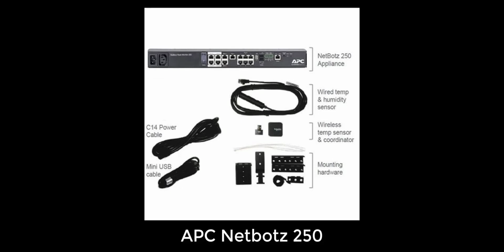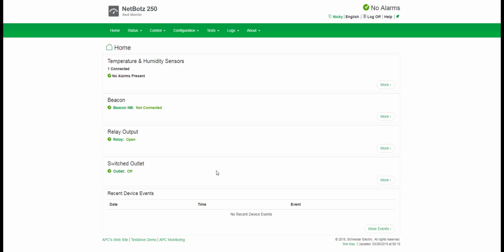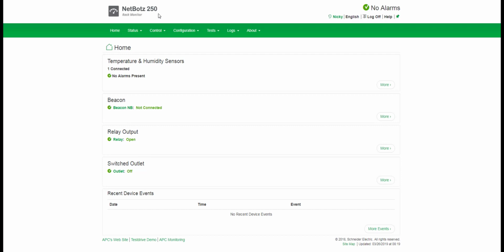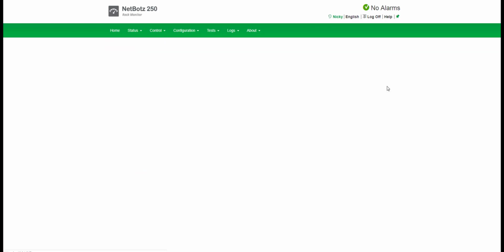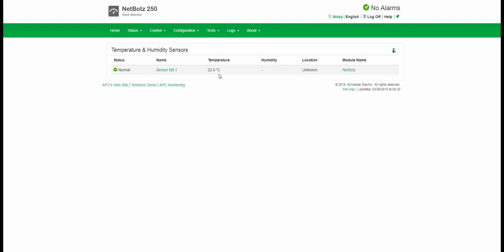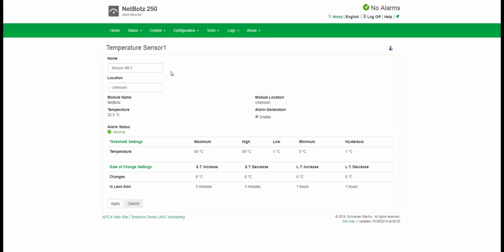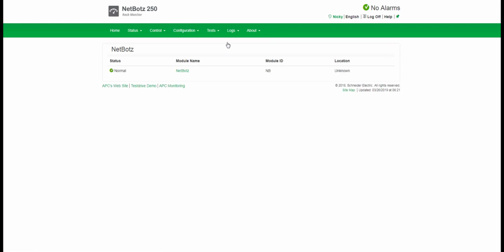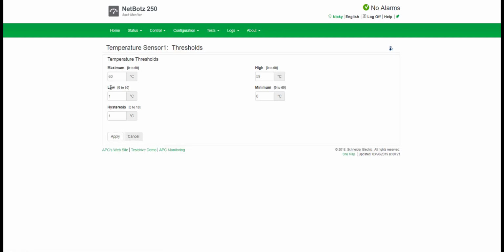APC Netbotz 250 Rack Monitor Software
The NetBotz 250 Rack Monitor (NBRK0250)

is a cost effective and flexible hardware appliance for environmental monitoring and control in all IT environments, from small edge networks to large data centres.